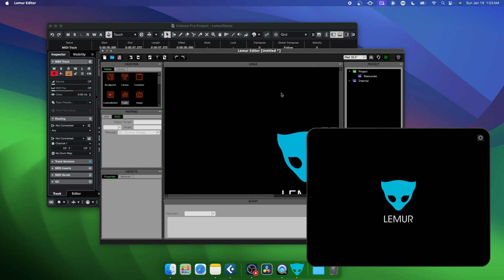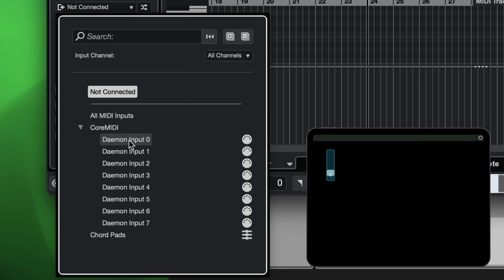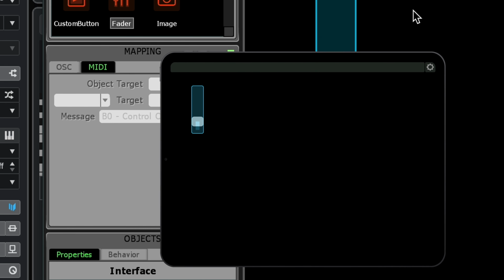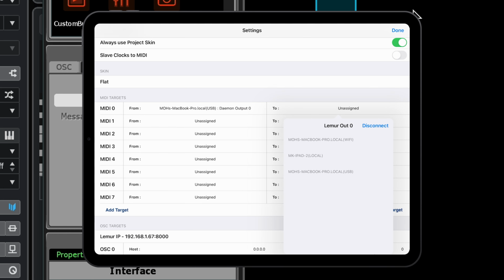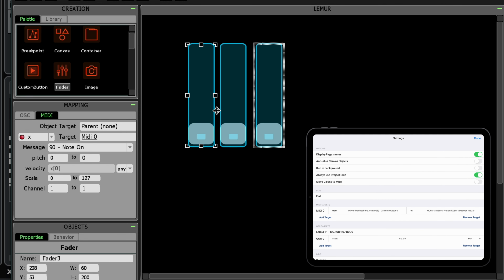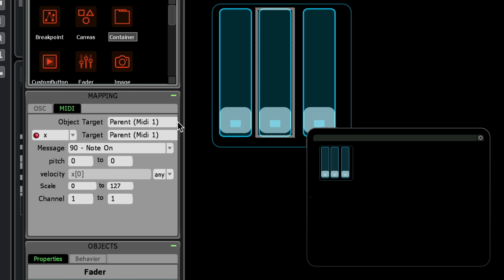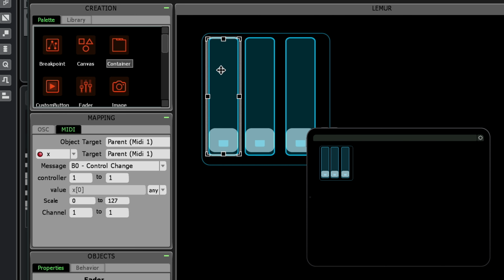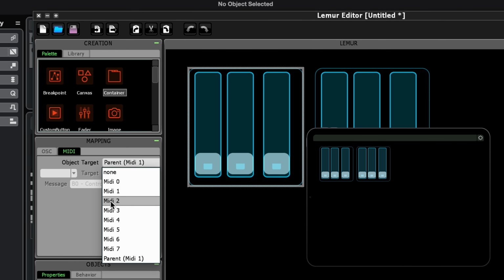Intro to Lemur - Connecting MIDI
Learn the basics of connecting MIDI to Lemur. This tutorial explores how to use Lemur Targets to define the MIDI connection in the Lemur Editor, so you can design your controller without needing to know which MIDI ports are connected to your device. This makes it easy to swap out MIDI connections without needing to remap all your controls in the Lemur Editor.